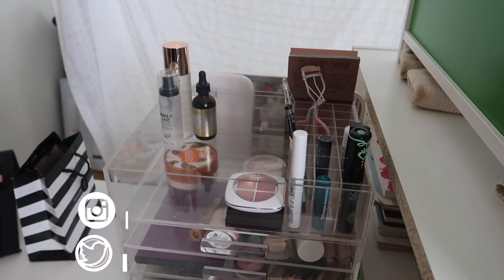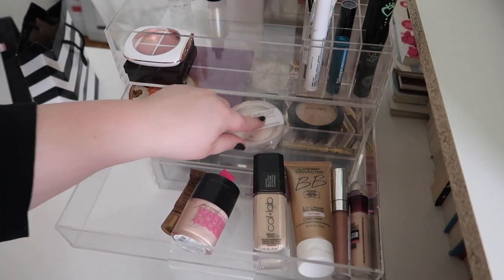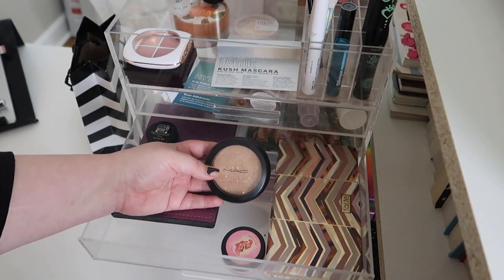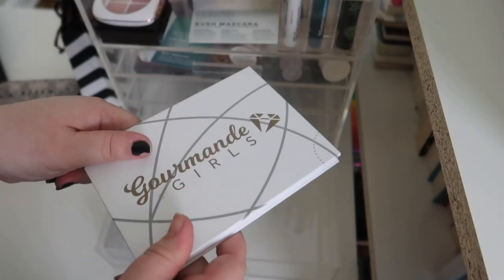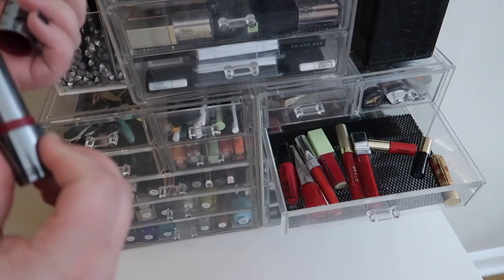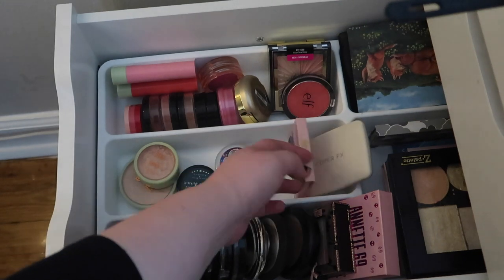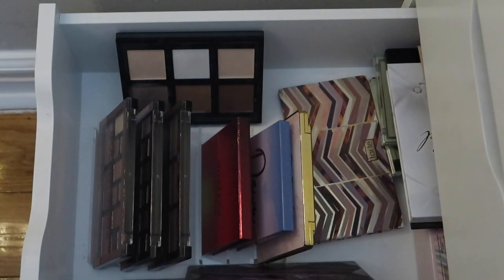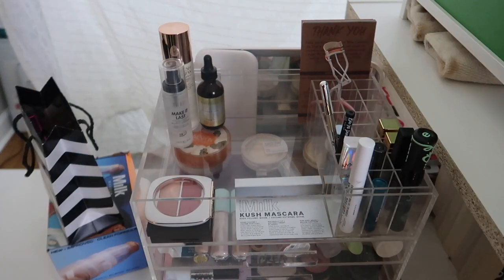February 2021 Everyday Makeup Basket & Shop My Stash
Welcome to another monthly makeup basket and shop my stash! I can't believe it's already February and it's almost time for Valentine's day! What will you be wearing this month? Let me know down below xo

Undertone: Warm/Yellow
Skin Tone: Fair Light
Skin Type: Combination/Dry